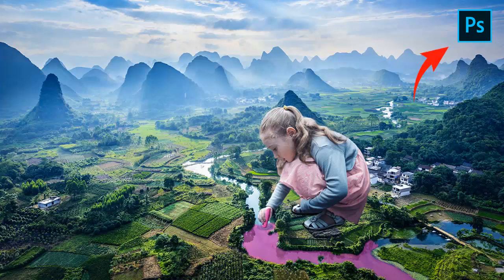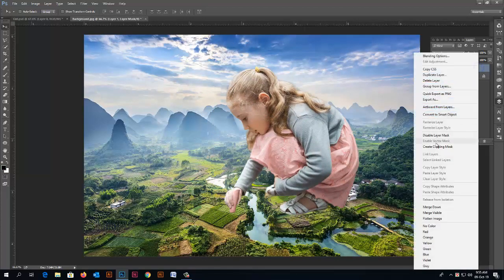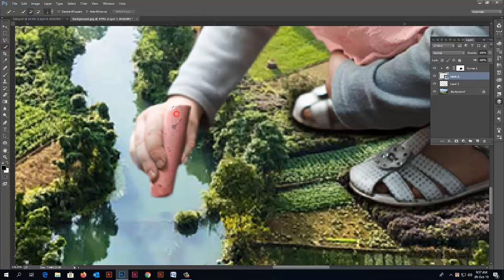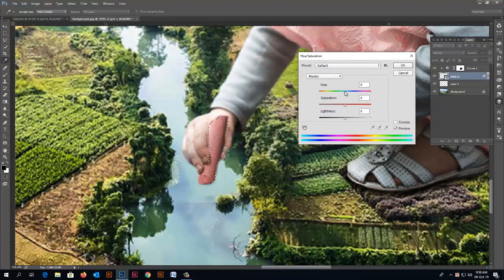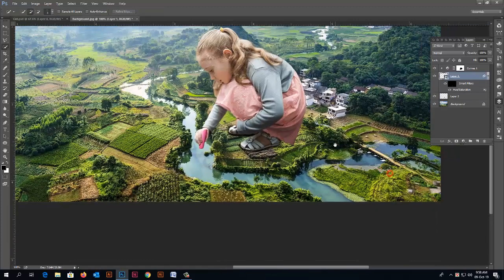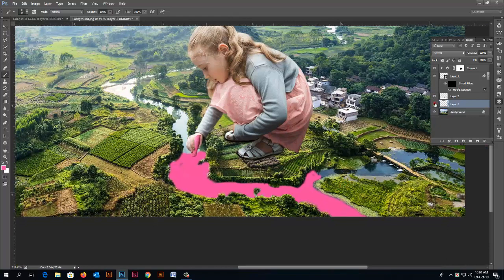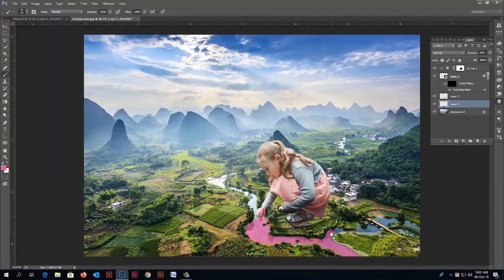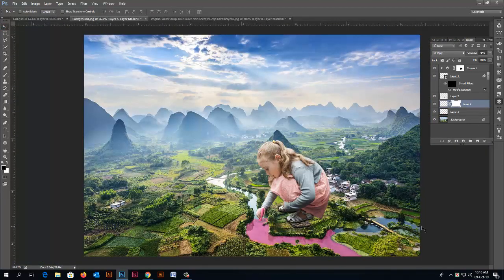photo manipulation photoshop | photoshop Tutorial 2019 | SULTAN MAHMUD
In this tutorial we will see how you can create photo manipulation by combining two different images in simple yet creative way.

Process of this effect is extremely simple. Just little bit of masking, lens flare, color correcting and bam !! you are done. Actually Most import part is selection of the pictures .This will make the process super easy.

Thats it and i hope you find this photoshop tutorial useful and if you have any questions or suggestions, ask me in comments below.

photoshop tutorials